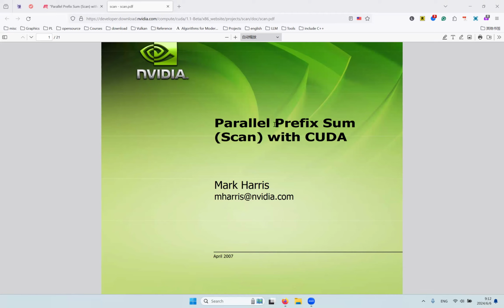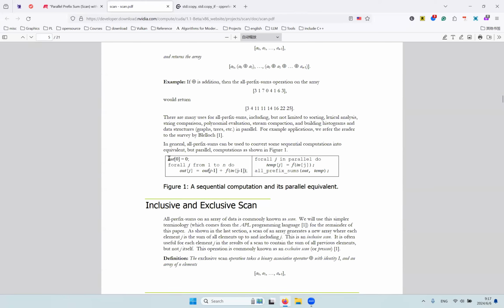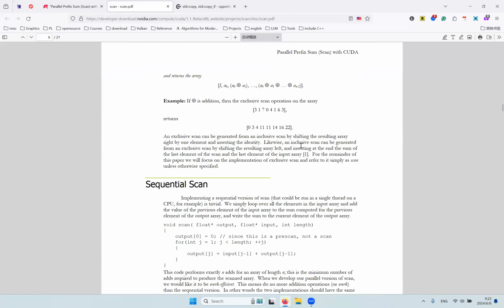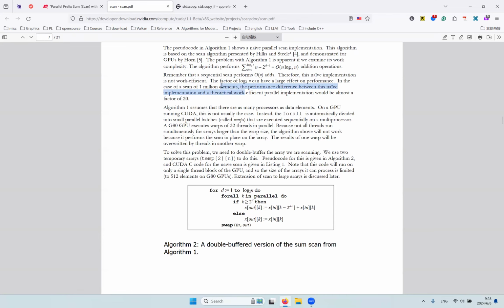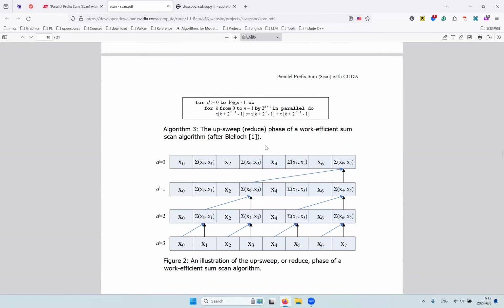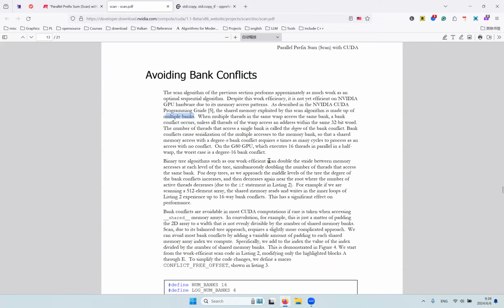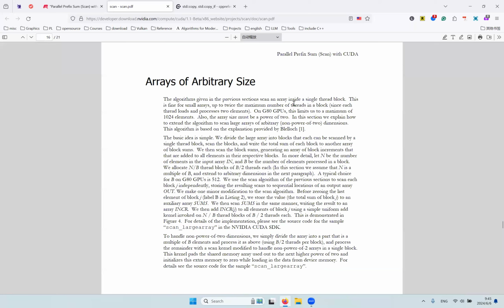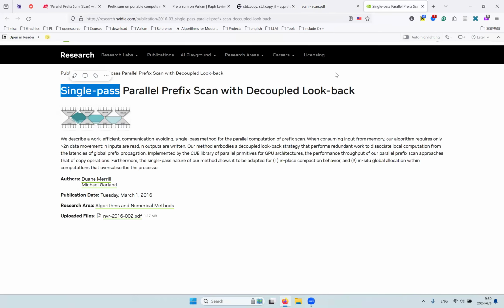"Parallel Prefix Sum (Scan) with CUDA" group read [2024-06-05]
This week, we read the article "Parallel Prefix Sum (Scan) with CUDA"